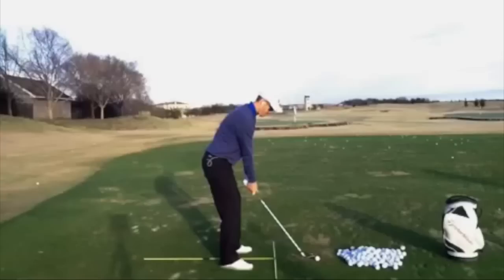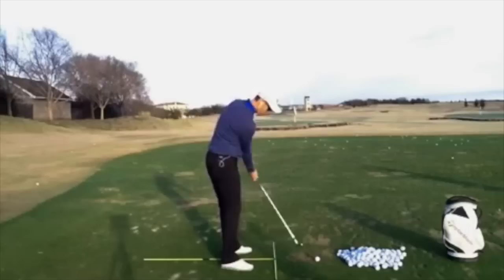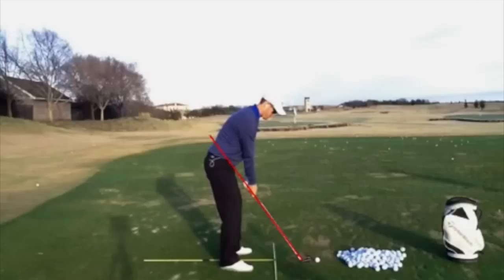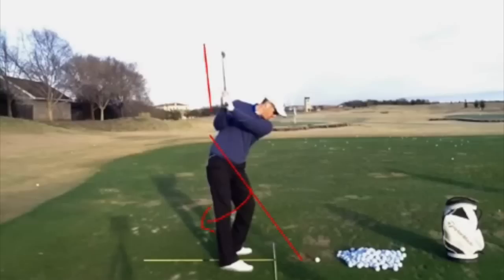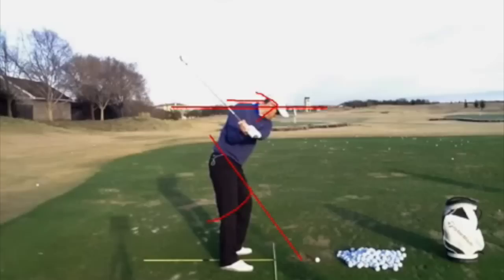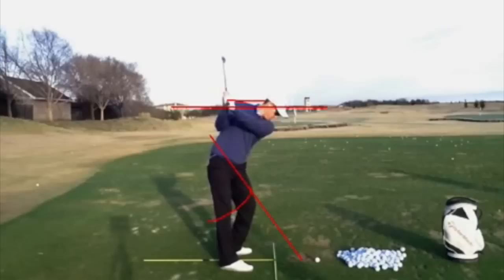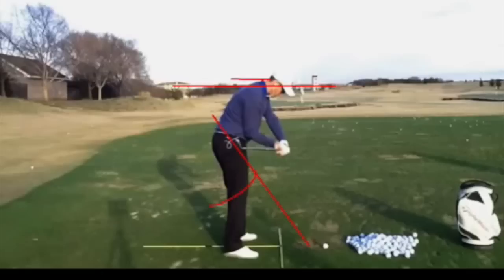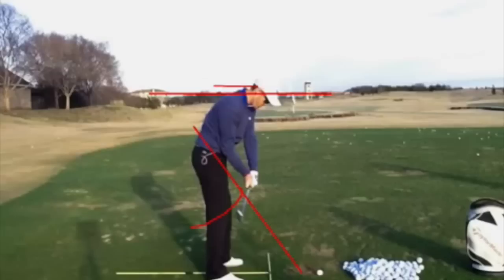Golf Swing Lessons & Drills | Light Backswing/Heavy Downswing | Figure of 8 Drill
This is a great exercise to practice if you find yourself flipping the club head behind your hands too early in the takeaway.

It will also help you keep your left shoulder moving down in the takeaway, hands moving inward and help you feel the left tilting in the spine during the backswing.